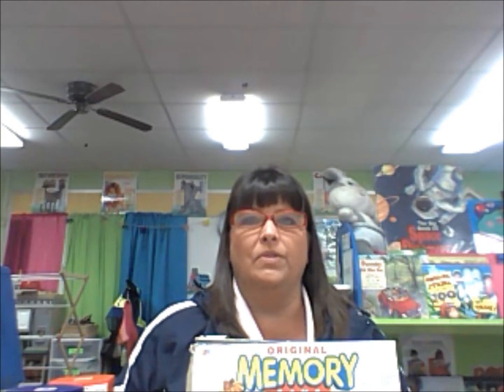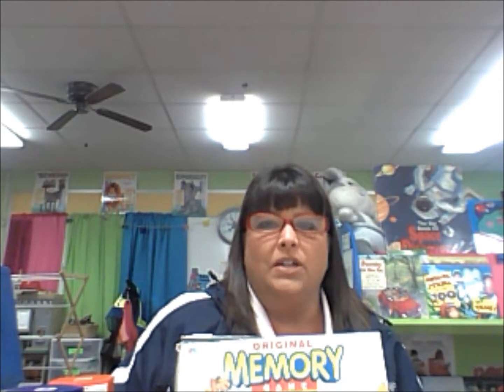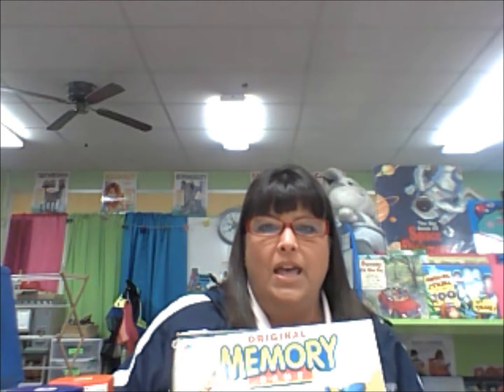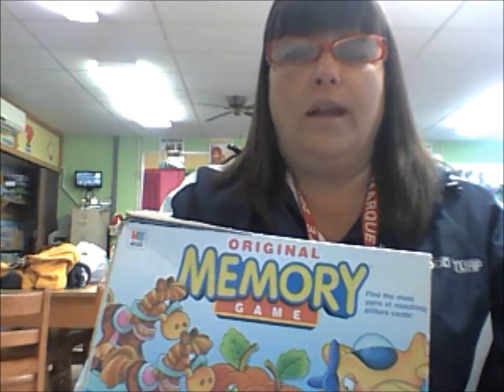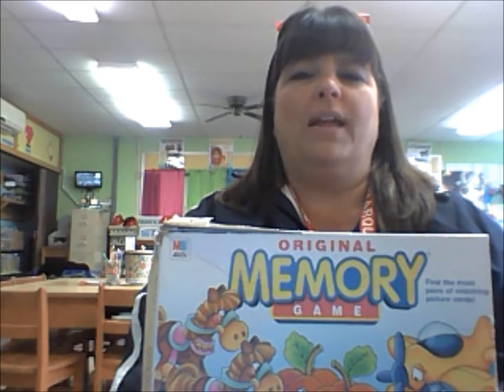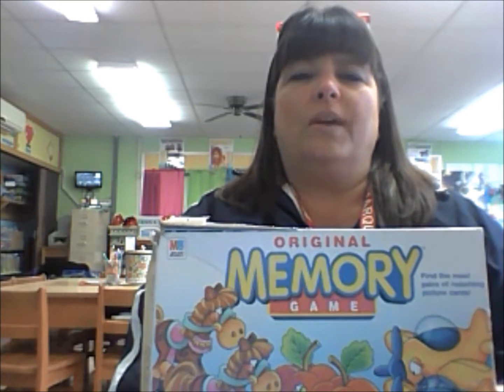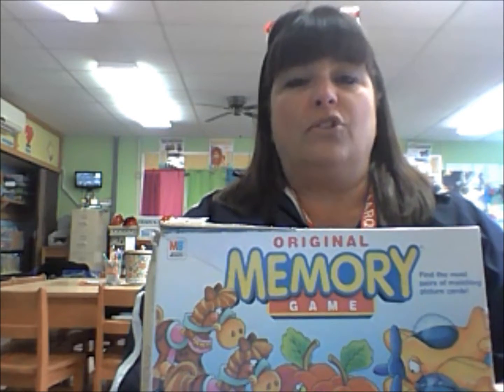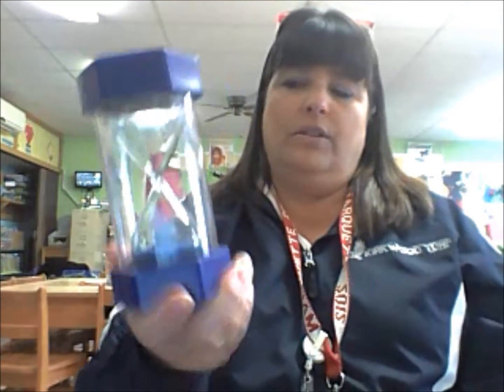Sharing Preschool Games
The preschool teacher at Marquette shares the games and activities that students play and how it can help them grow in their thinking.